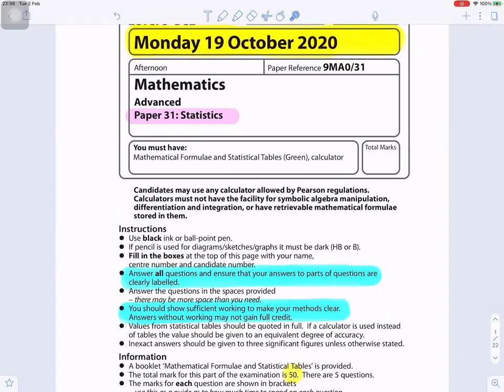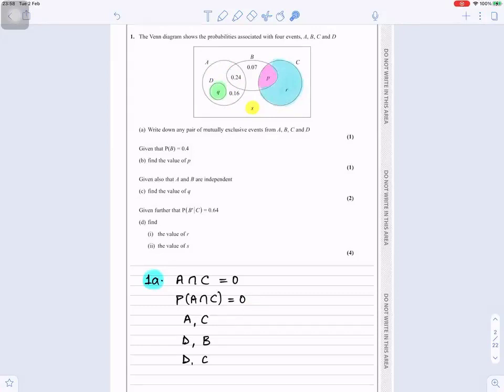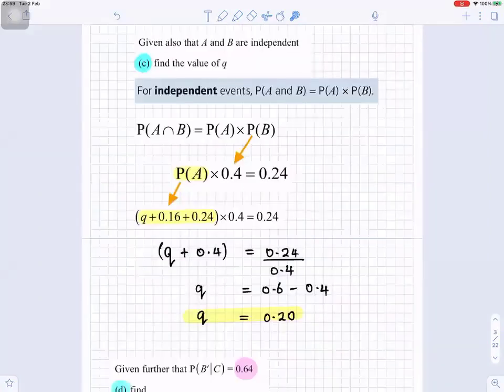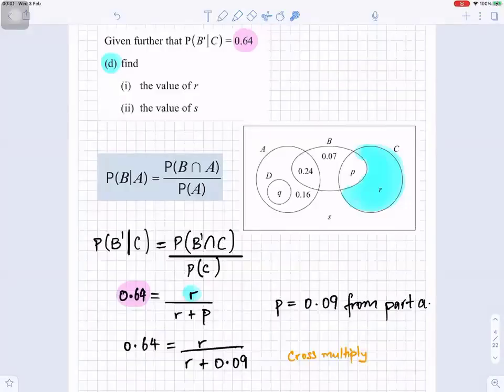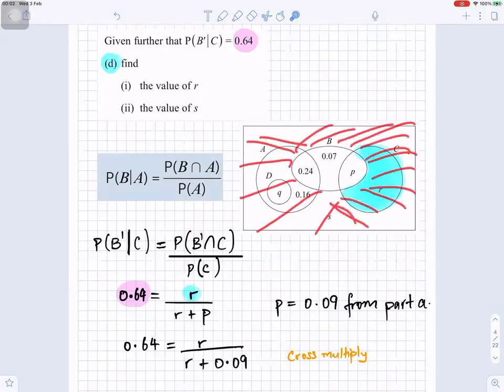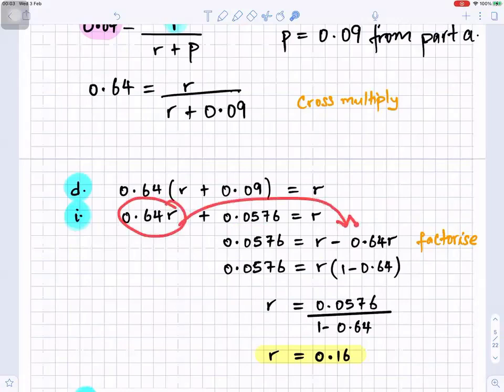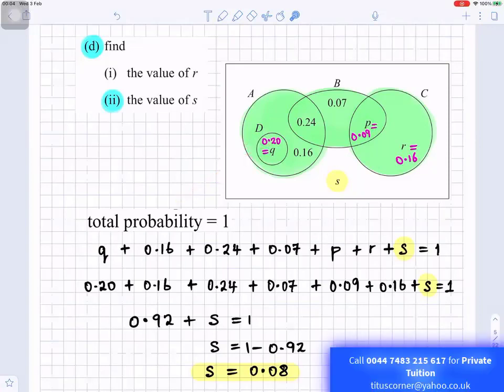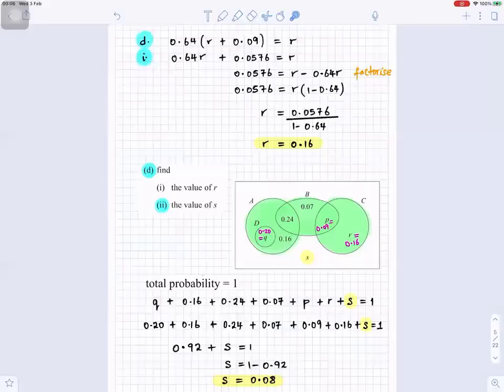2020 GCE Statistics Paper 31 9MA0 Edexcel Monday 19 October 2020